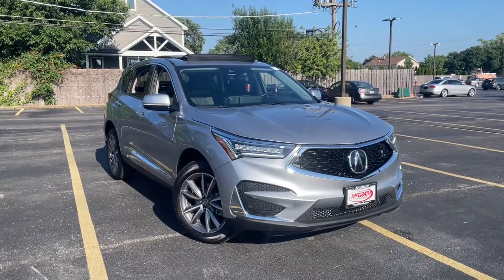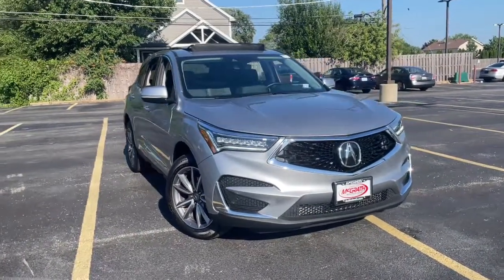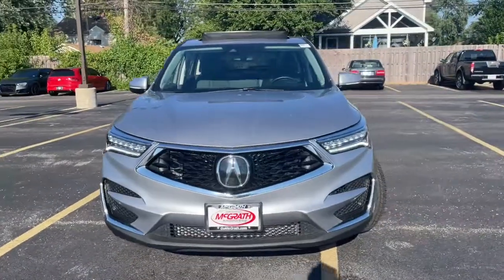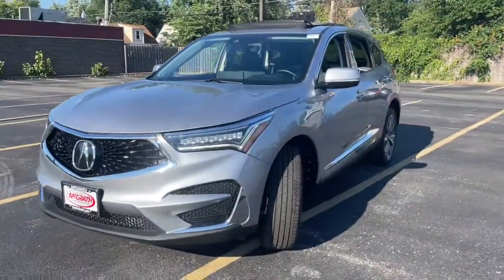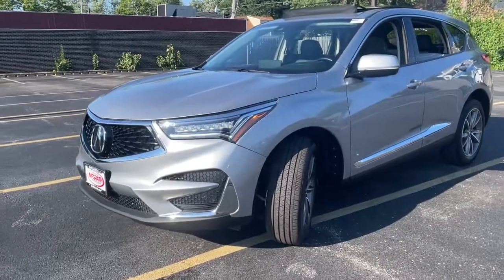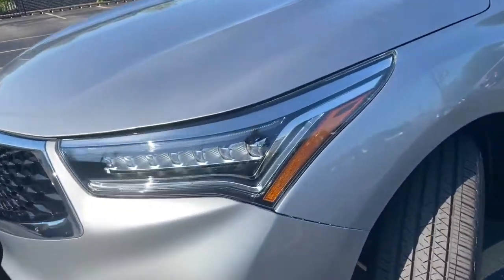2021 Acura RDX Palatine, Morton Grove, Glenview, Arlington Heights, Elmhurst, PM1483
Lunar Silver Metallic Used 2021 Acura RDX available near me at McGrath Acura of Morton Grove. Servicing the Palatine, Morton Grove, Glenview, Arlington Heights, Elmhurst, IL area.
2021 Acura RDX w/Technology Package - Stock#: PM1483 - VIN#: 5J8TC2H53ML040482

All these vehicles pass our rigorous 135-Point Safety & Quality Inspection completed by our outstanding service departments factory-trained ASE Master Certified Technicians. McGrath Acura of Morton Grove is Illinois original Acura dealer! We have over 100 cars in our exclusive indoor climate-controlled showroom. McGrath Acura has an extensive fleet of complimentary service loaners and car washes for life for our customers. And dont forget to ask about our McGrath Advantage which has been a cornerstone of The McGrath Auto Group serving the greater Chicagoland community for over 50 years!! GROW WITH US! *Dealer not responsible for typographical errors photo errors pricing errors or equipment errors. Please verify with a dealer representative that all details listed are accurate. Comes standard with. AWD 12 Speakers 4.17 Axle Ratio 4-Wheel Disc Brakes ABS brakes Air Conditioning Alloy wheels AM/FM radio: SiriusXM Apple CarPlay/Android Auto Auto High-beam Headlights Auto-dimming Rear-View mirror Automatic temperature control Brake assist Bumpers: body-color Compass Delay-off headlights Driver door bin Driver vanity mirror Dual front impact airbags Dual front side impact airbags Electronic Stability Control Emergency communication system: AcuraLink Exterior Parking Camera Rear Four wheel independent suspension Front anti-roll bar Front Bucket Seats Front Center Armrest Front dual zone A/C Front reading lights Fully automatic headlights Garage door transmitter: HomeLink Heated door mirrors Heated front seats Heated Front Sport Seats Illuminated entry Knee airbag Lane departure: Lane Keeping Assist System (LKAS) active Low tire pressure warning Memory seat Navigation system: Acura Navigation System with 3D View Occupant sensing airbag Outside temperature display Overhead airbag Overhead console Panic alarm Passenger door bin Passenger vanity mirror Perforated Milano Premium Leather-Trimmed Interior Power door mirrors Power driver seat Power Liftgate Power moonroof Power passenger seat Power steering Power windows Premium audio system: ELS Studio Radio data system Radio: Acura ELS Studio Premium Audio System Rear anti-roll bar Rear reading lights Rear seat center armrest Rear window defroster Rear window wiper Remote keyless entry Security system Speed control Speed-sensing steering Split folding rear seat Spoiler Steering wheel mounted audio controls Tachometer Telescoping steering wheel Tilt steering wheel Traction control Trip computer Turn signal indicator mirrors Variably intermittent wipers and Wheels: 19 x 8 Pewter Gray Split 5-Spoke.